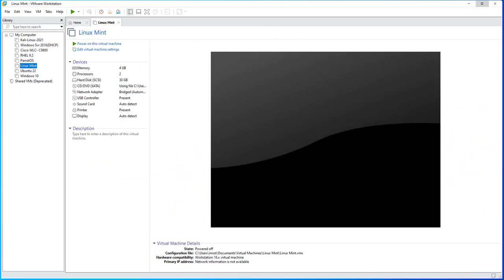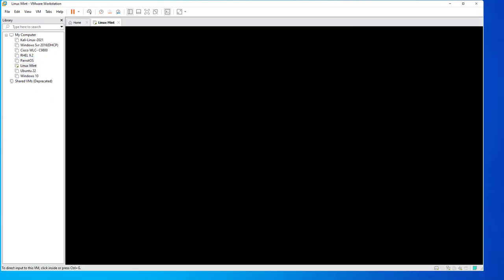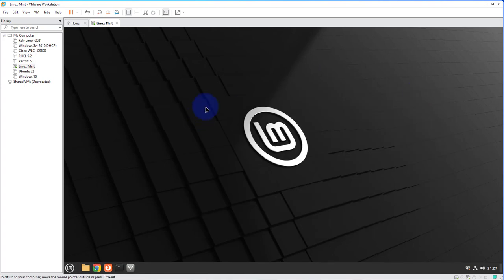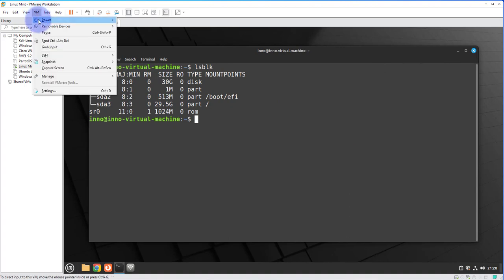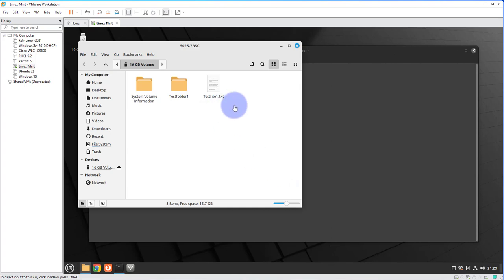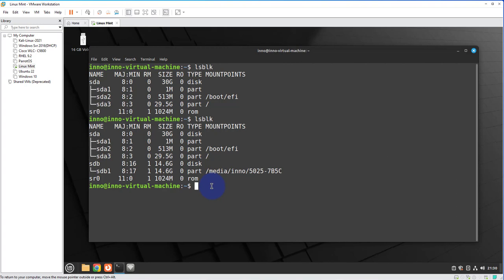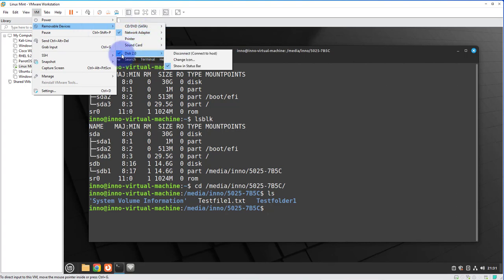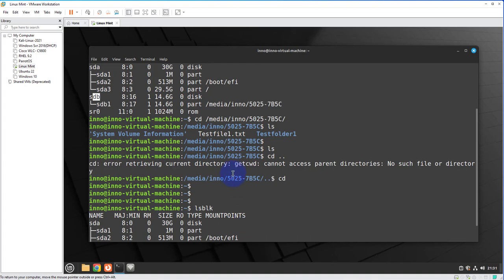How to connect a USB Drive to Linux Mint on VMware Workstation